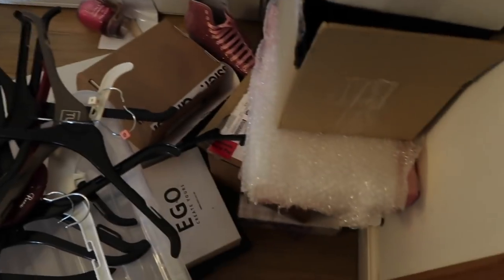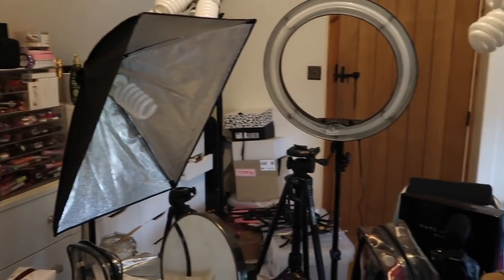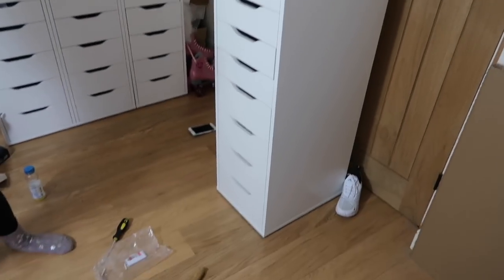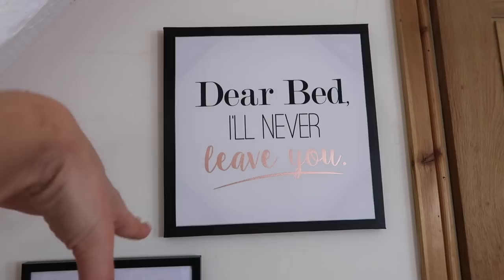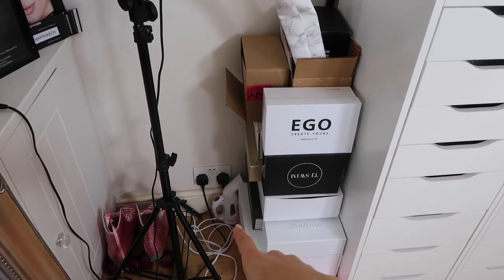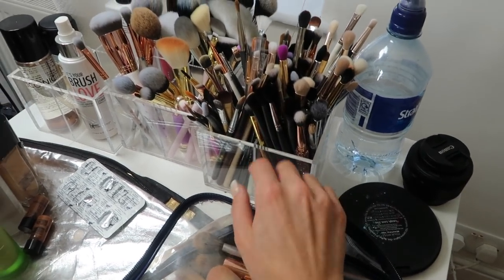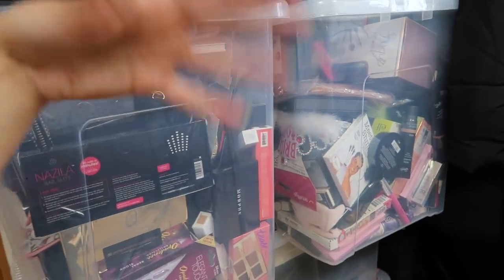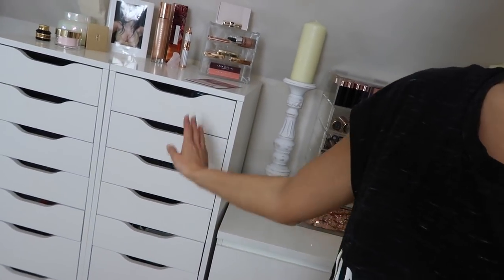BEAUTY ROOM TRANSFORMATION | DECLUTTER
THIS. TOOK. ME. FOREVER. TO DO. hahaha.

Silver Round Side table (similar - the range don't have it online anymore)

The Ladder Shelving

Ikea makeup draws

Short (similar)

And youtube library

E D I T O R ♡

Video Editing - Sundays Media

Love Amy xx